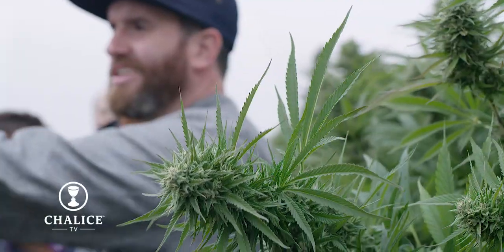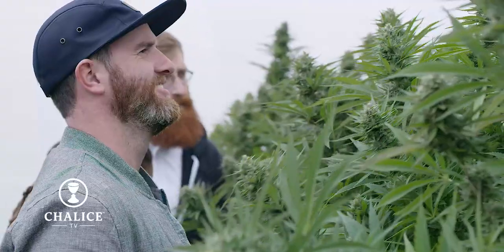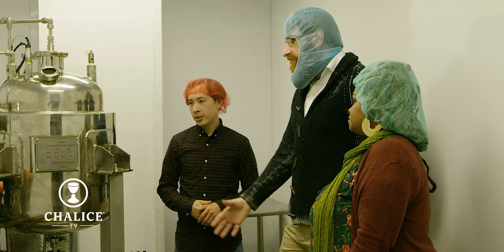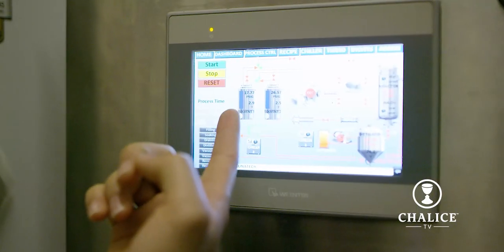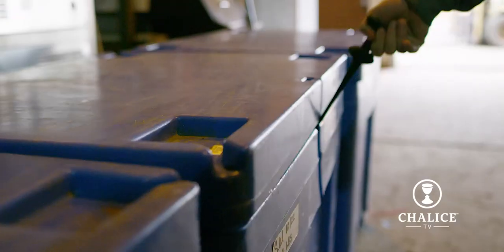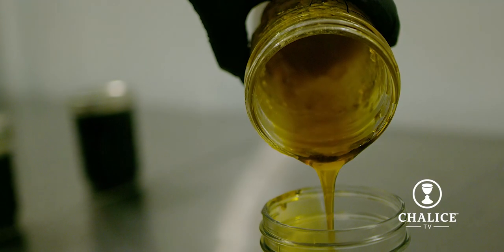CHALICE Sizzle REEL R34